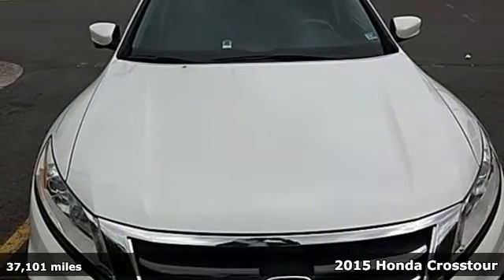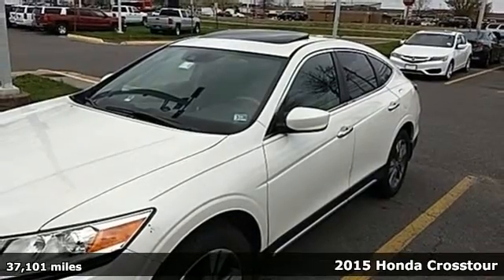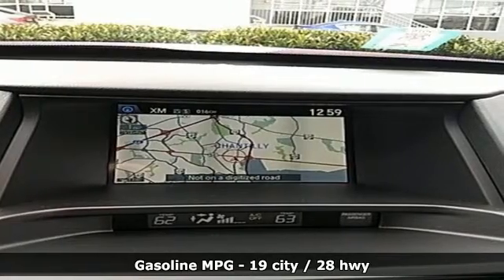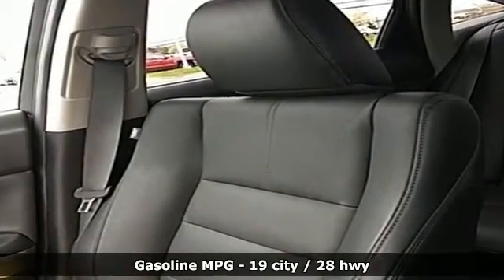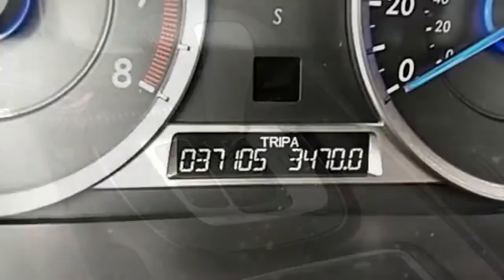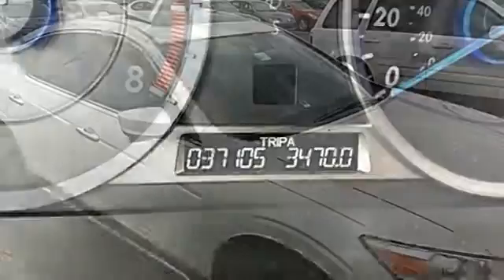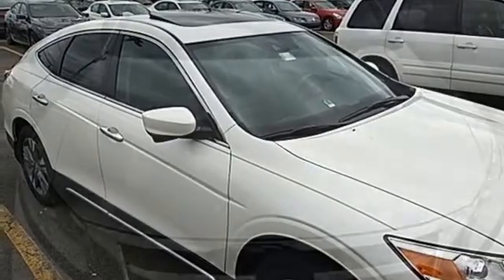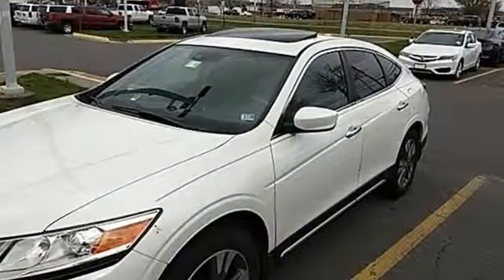Used 2015 Honda Crosstour Arlington VA Acura Washington-DC, DC KA006537A - SOLD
Year: 2015
Make: Honda
Model: Crosstour
Trim: EX-L
Engine: 3.5L V6 SOHC i-VTEC 24V
Transmission: 6-Speed Automatic
Color: White
Mileage: 37101
Stock #: KA006537A
VIN: 5J6TF2H51FL002011
Clean CARFAX. White 2015 Honda Crosstour EX-L 4WD 6-Speed Automatic 3.5L V6 SOHC i-VTEC 24VbrbrRecent Arrival! 19/28 City/Highway MPGbrbrbrAll prices exclude taxes, title, license, and dealer processing fee of $799.00. Published price subject to change without notice to correct errors or omissions or in the event of inventory fluctuations. All features not on all vehicles. Vehicles shown are for illustration purposes only. MPG is based on 2016 EPA mileage ratings. Use for comparison purposes only. Your actual mileage will vary, depending on how you drive and maintain your vehicle, driving conditions, battery pack age/condition (hybrid only), and other factors. MPG is based on 2017 EPA mileage ratings. Use for comparison purposes only. Your mileage will vary depending on driving conditions, how you drive and maintain your vehicle, battery-pack age/condition (hybrid only), and other factors.

Address:
13911 Lee Jackson Highway